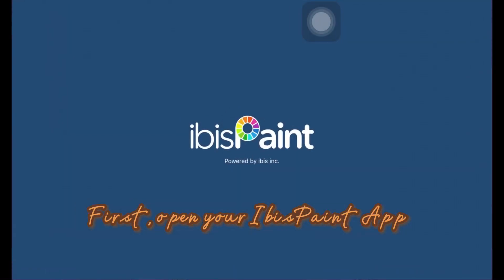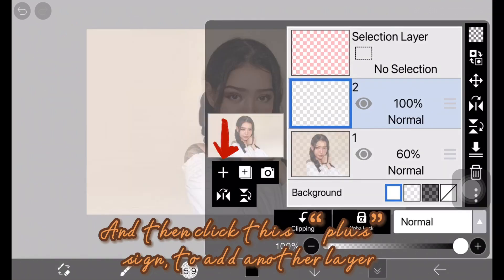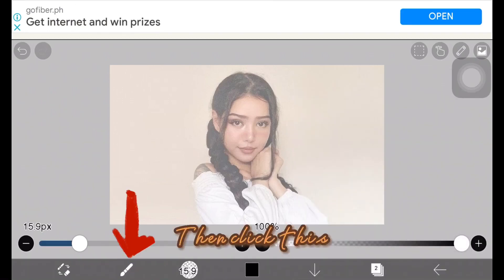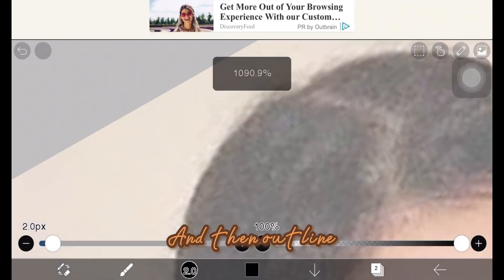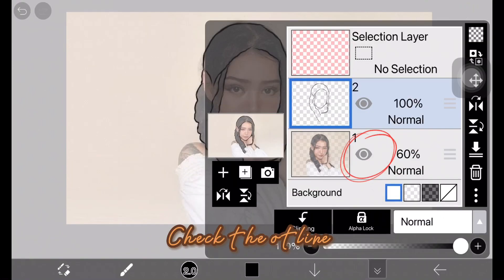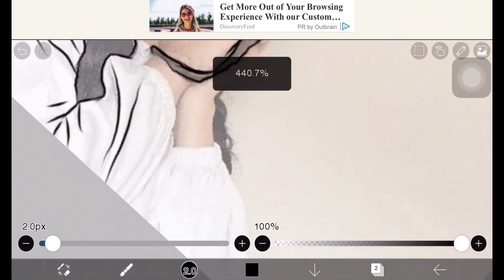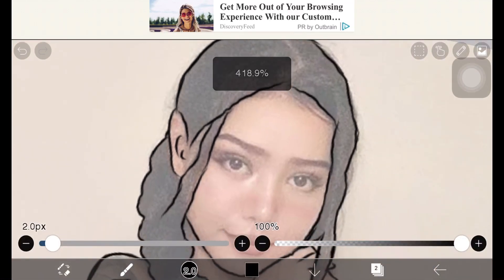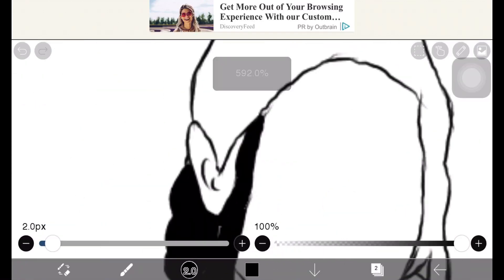IbisPaint X tutorial (beginners)